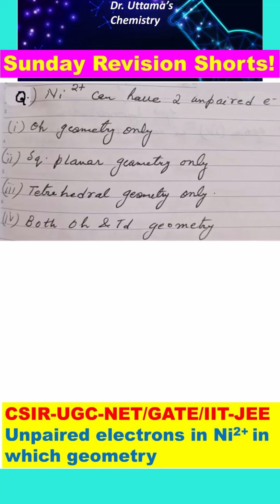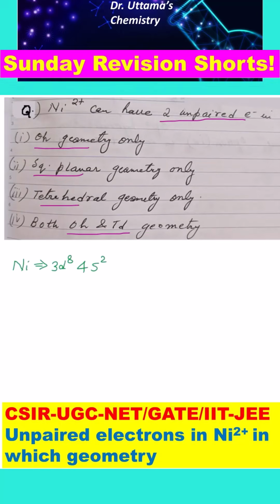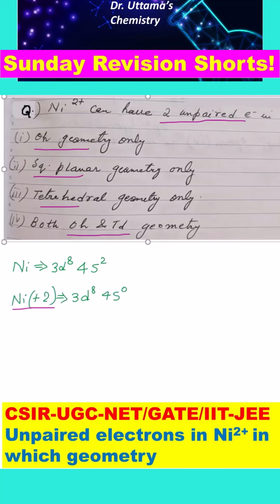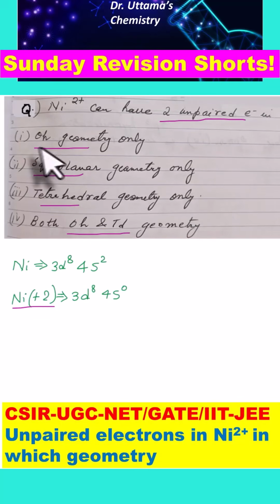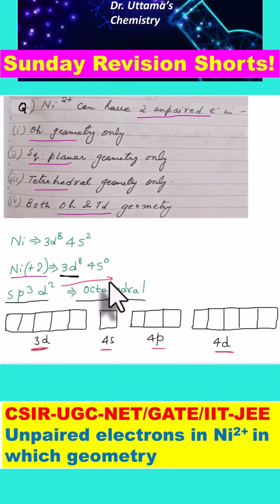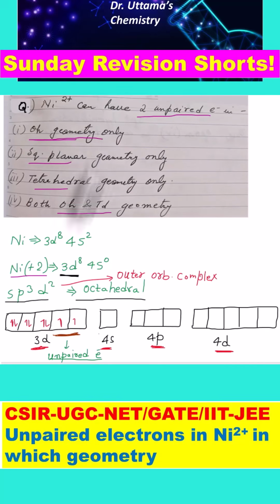CSIR-UGC-NET/GATE/IIT-JEE | Unpaired electrons in Ni2+ in which geometry